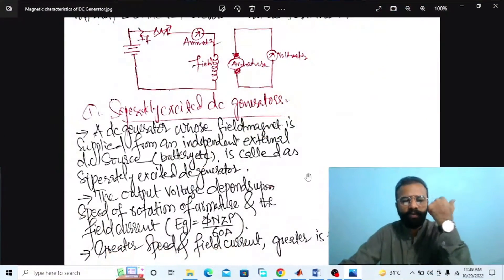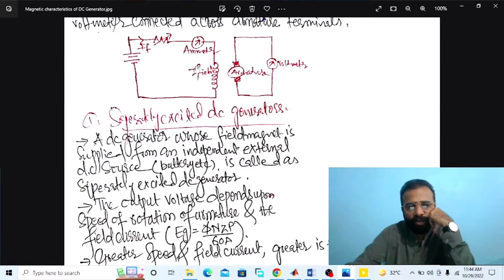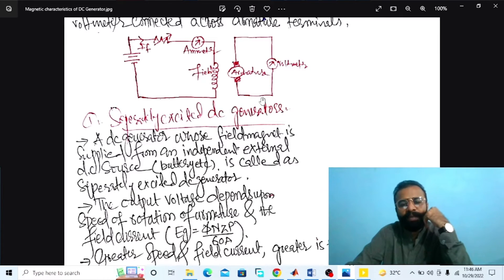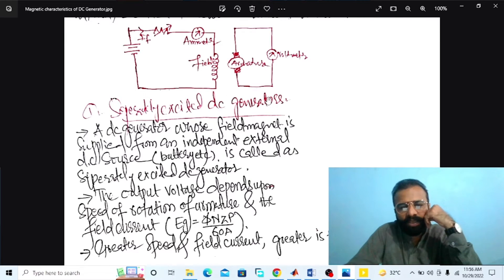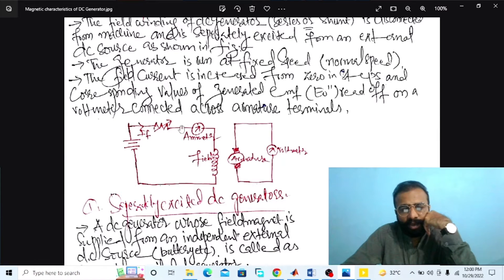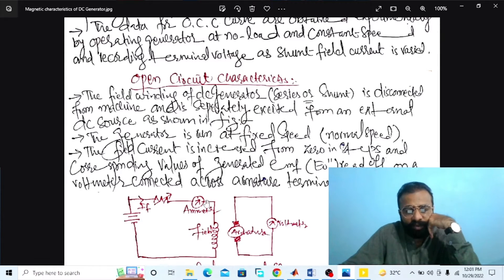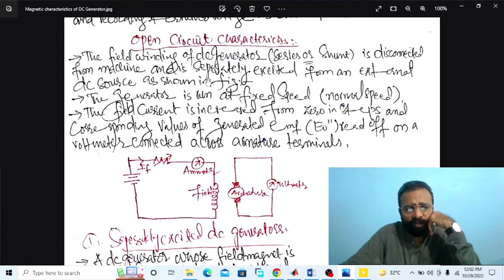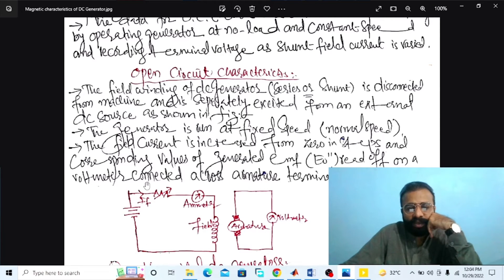Separately Excited DC Generator at No-Load using MATLAB Software | DC Generator MATLAB Simulink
Circuit Parameters of DC Machine Model:
Armature Resistance Ra (ohms) = 0.78 ohms
Armature Inductance La (Henry) = 0.016 Henry
Field Resistance Rf (ohms) = 150 ohms
Field Inductance La (Henry) = 112.5 Henry
Field-armature mutual inductance Laf (H) = 1.234 Henry
Initial field Current: 1
Field Excitation Voltage (VDC) = 150 V

(Separately Excited D.C. Generators at No-Load):
A DC generator whose field magnet winding is supplied from an independent external DC source (e.g., a battery etc.) is called a separately excited generator. The speed of a d.c. machine operated as a generator is fixed by the prime mover. For general-purpose operation, the prime mover is equipped with a speed governor so that the speed of the generator is practically constant. Under such condition, the generator performance deals primarily with the relation between excitation, terminal voltage and load. These relations can be best exhibited graphically by means of curves known as generator characteristics.

Open Circuit Characteristic (O.C.C.):
This curve shows the relation between the generated e.m.f. at no-load (E0) and the field current (If) at constant speed. It is also known as magnetic characteristic or no-load saturation curve. Its shape is practically the same for all generators whether separately or self-excited. The data for O.C.C. curve are obtained experimentally by operating the generator at no load and constant speed and recording the change in terminal voltage as the field current is varied.
The O.C.C. for a d.c. generator is determined as follows. The field winding of the d.c. generator (series or shunt) is disconnected from the machine and is separately excited from an external d.c. source. The generator is run at fixed speed (i.e., normal speed). The field current (If) is increased from zero in steps and the corresponding values of generated e.m.f. (E0) read off on a voltmeter connected across the armature terminals.